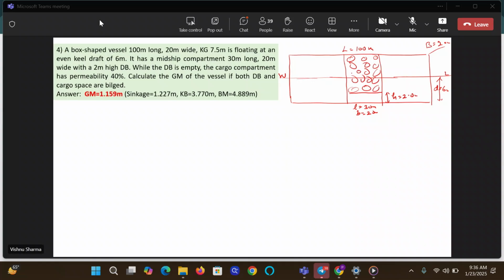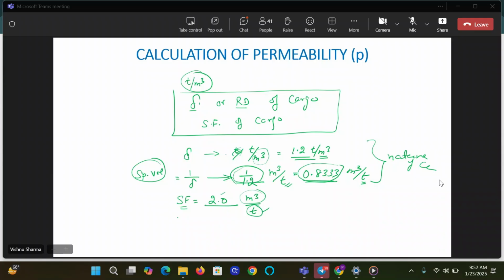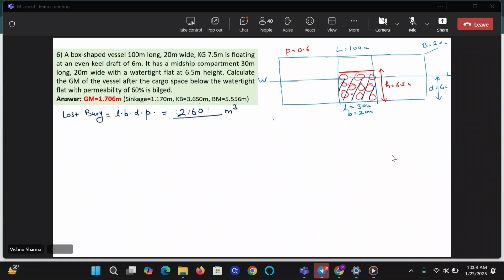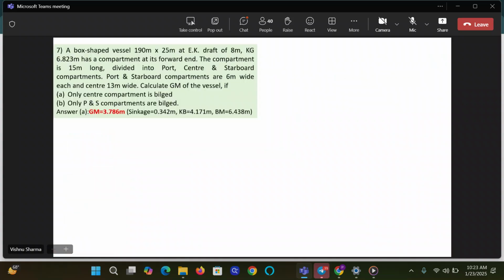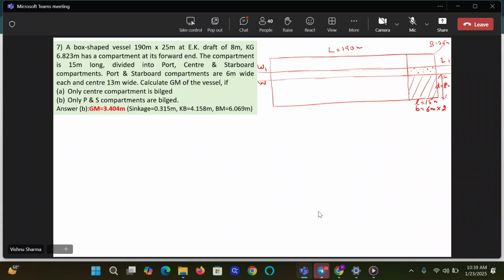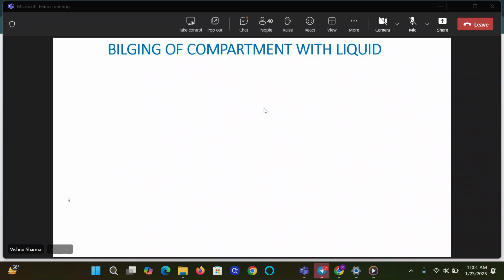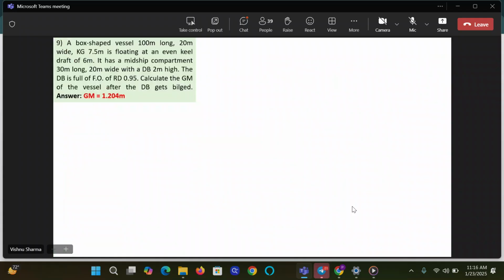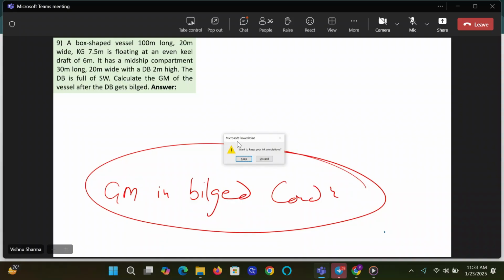BILGING CHIEF MATE PHASE 2 PART 3